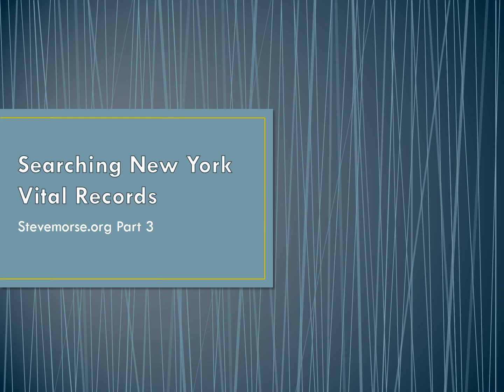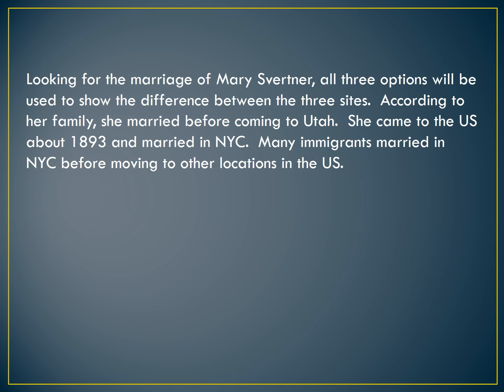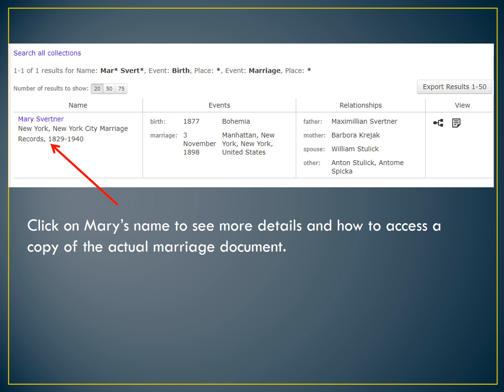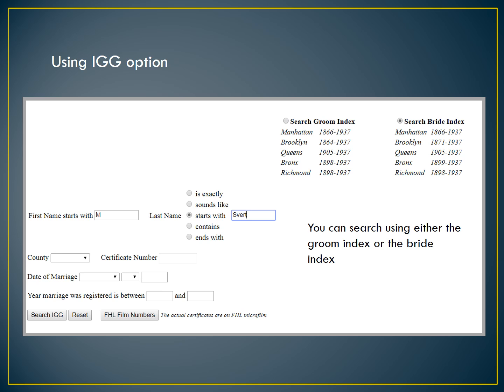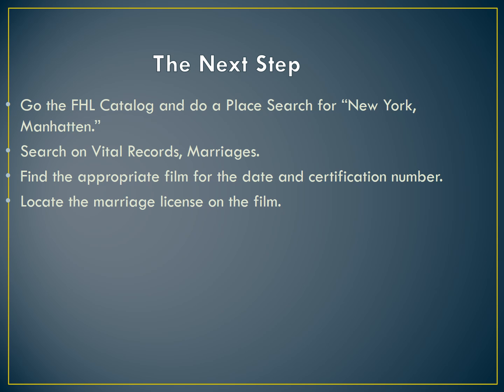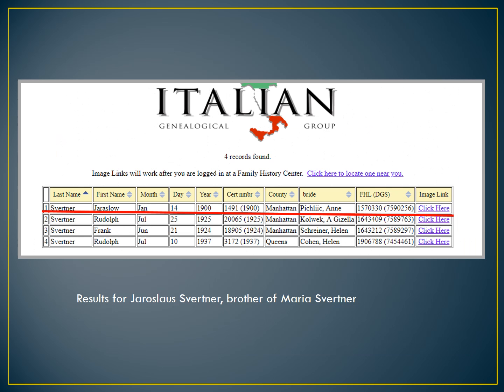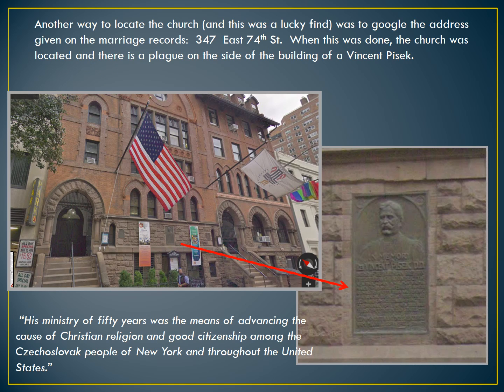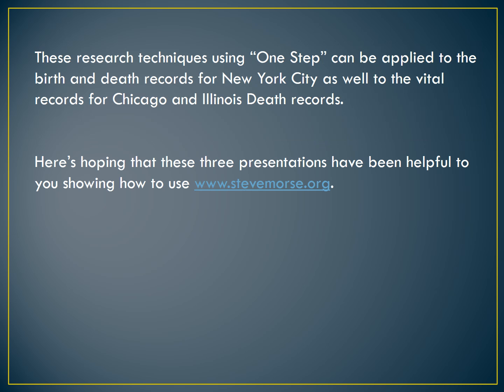Using the Steve Morse One-Step Method Part 3 by Barbara J. Starkey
This is the third part of a three-part series of videos that will help you learn how to use stevemorse.org and his one-step method. This video will teach you how to search for vital records in New York City.